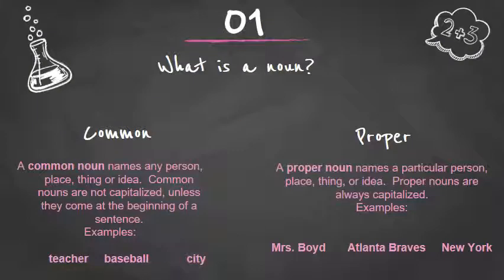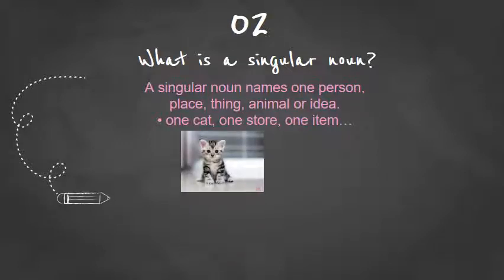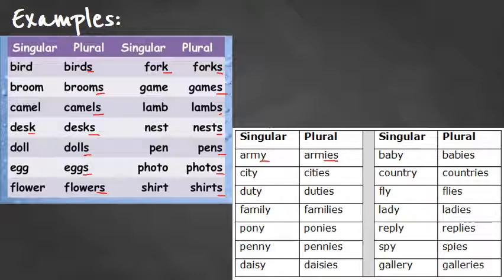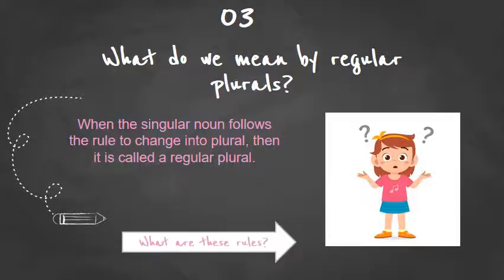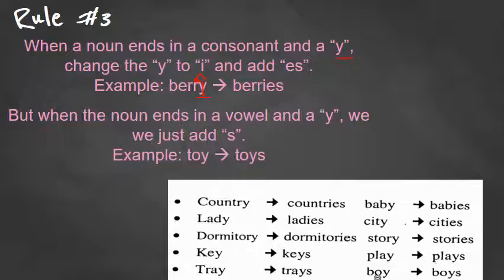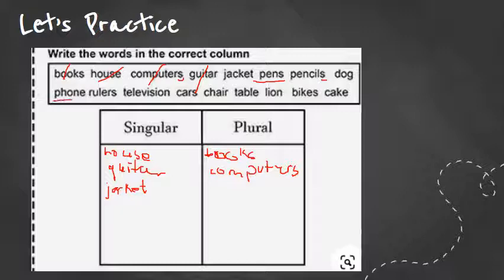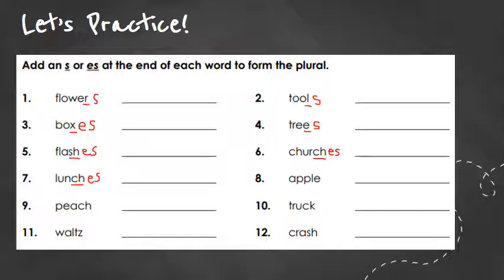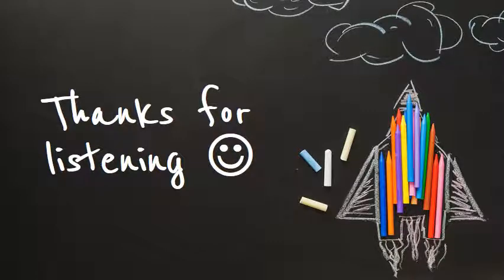S3 Lecture3 Week31 Grade 4